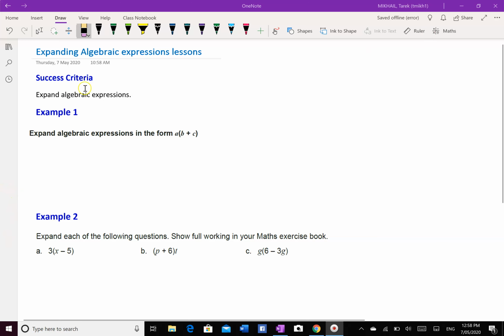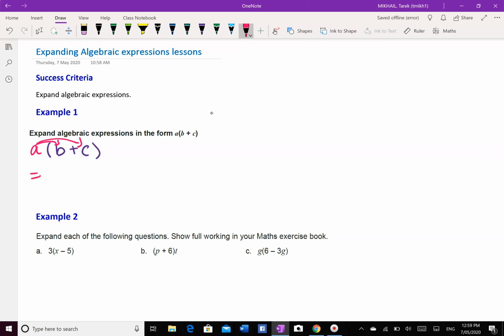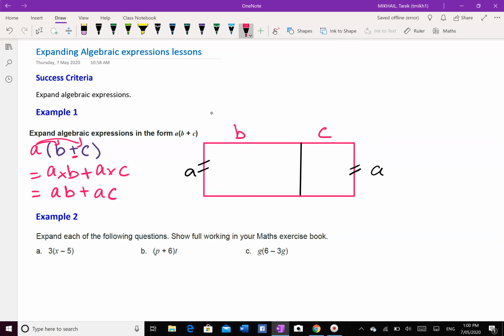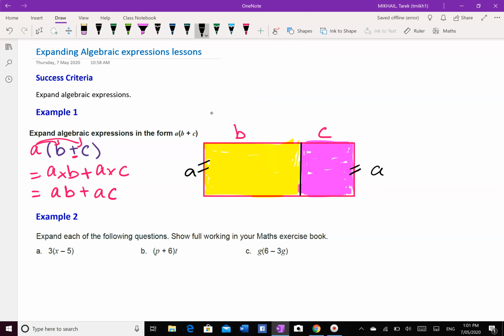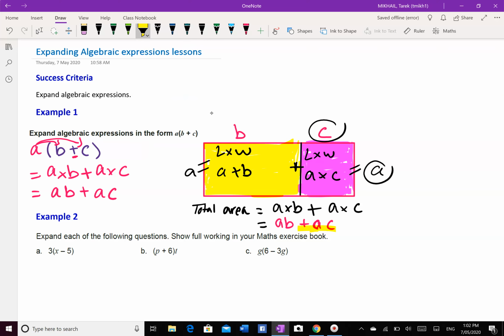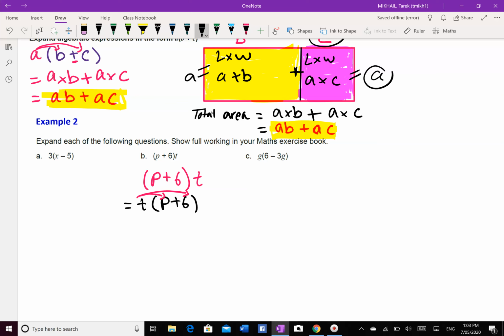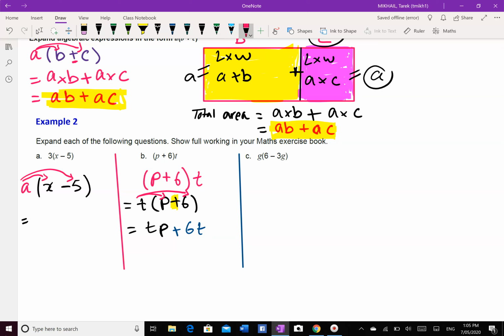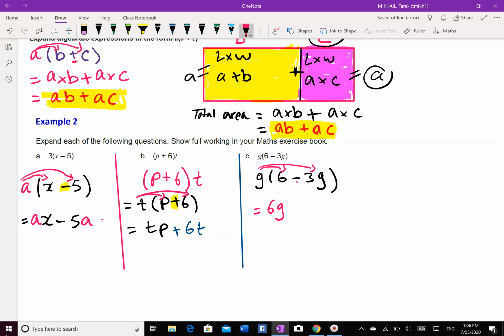Expanding Brackets 1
Expanding single brackets in algebra